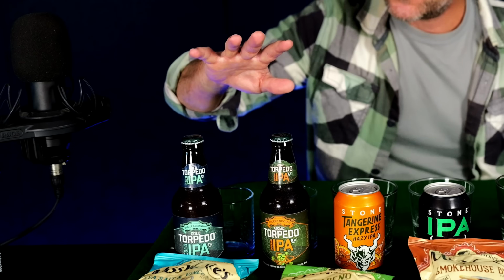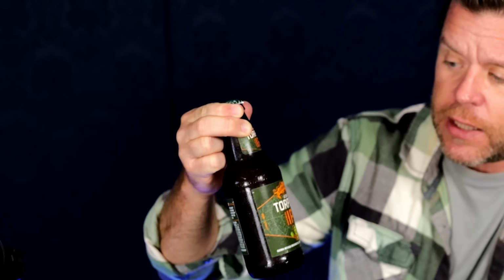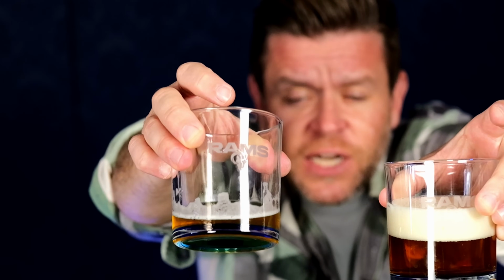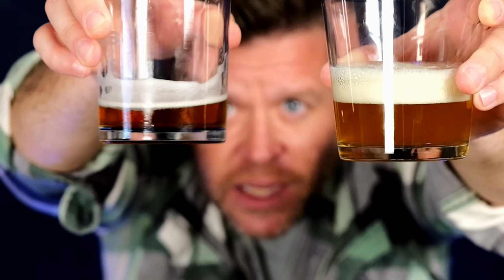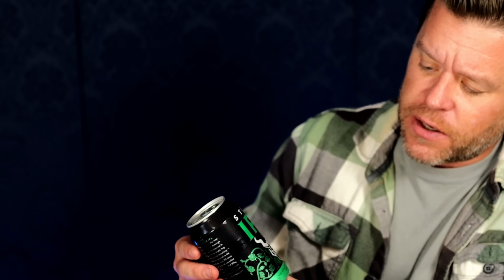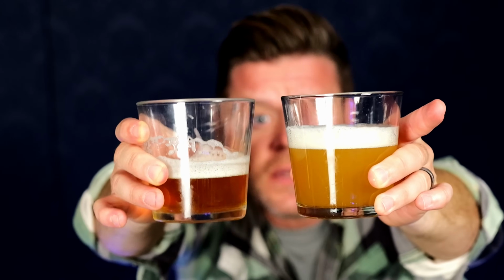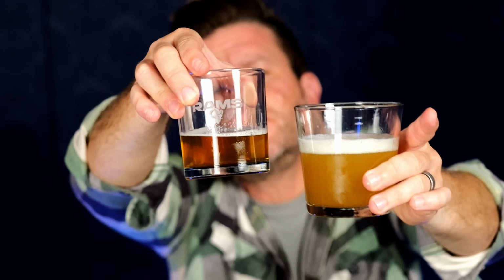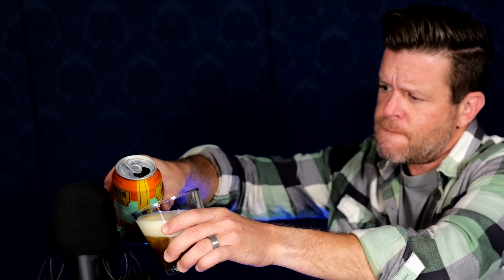ASMR | IPA Tasting and Chip Pairing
For this tasting we have:
Sierra Nevada Cold Torpedo IPA 7%
Sierra Nevada Imperial IPA 9%
Stone Tangerine Express Hazy IPA 6.7%
Stone IPA 6.9%
Figueroa Mountain Hikers High Hazy IPA 6.8%
Figueroa Mountain Hoppy Poppy IPA 6.5%

Chips: Miss Vickies variety pack:
Salt & Vinegar
Jalapeño
Smokehouse BBQ
Sea Salt

Thank you for stopping by. It makes a huge difference for all your favorite ASMRtists.

This video features:
Pouring
Soft Spoken
Tasting

Warm wishes,
ASMR Jeremiah